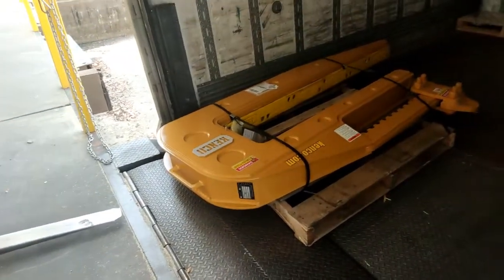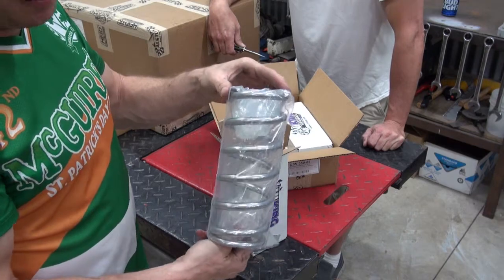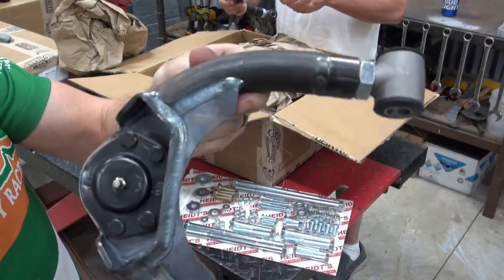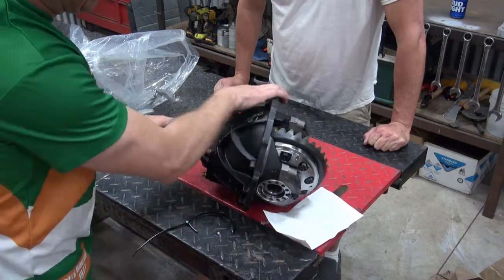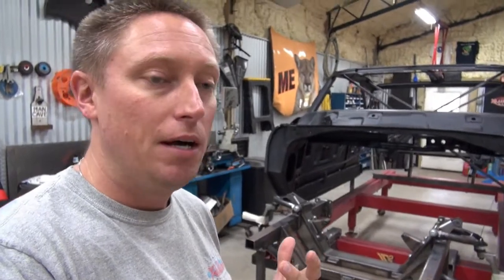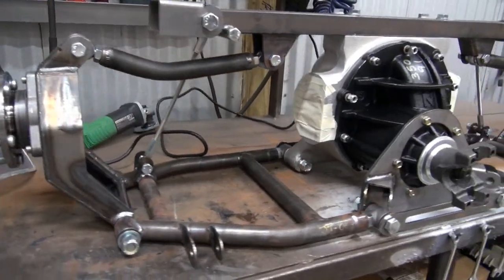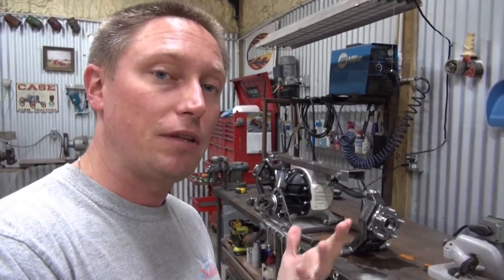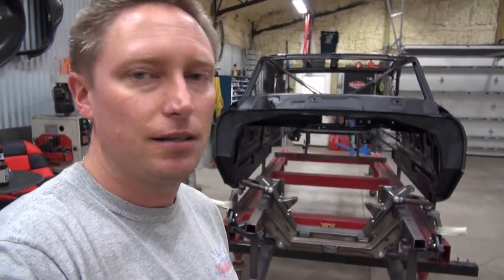Heidts IFS & IRS First Impressions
I'll have a much more detailed review later.  This is just kind-of the initial unboxing and first impressions.